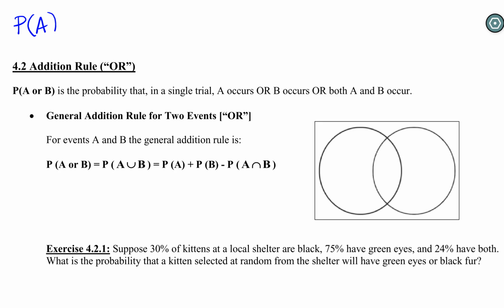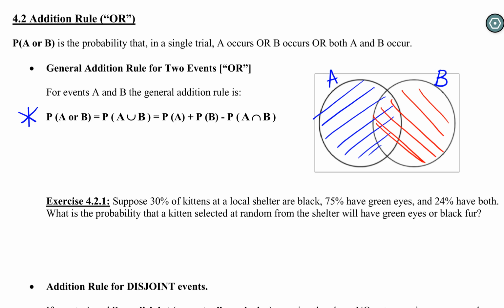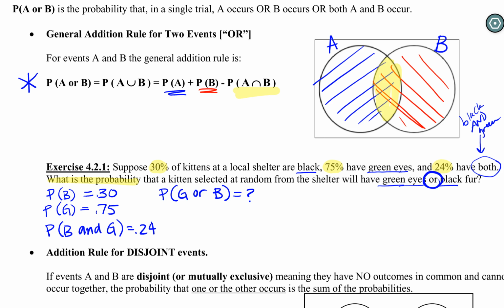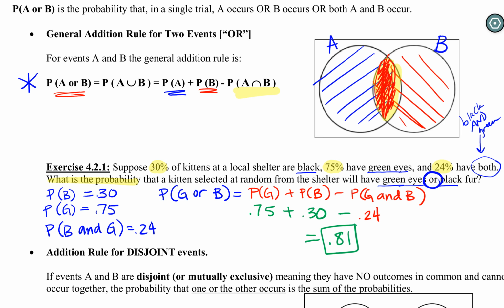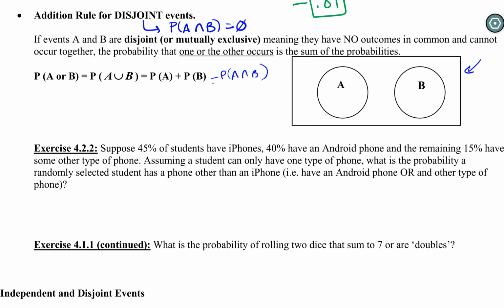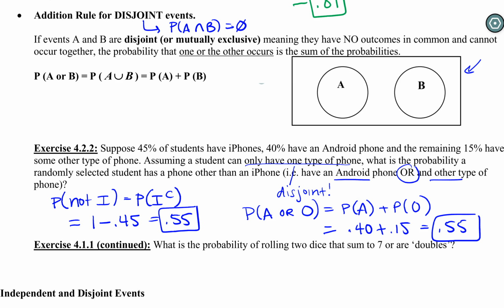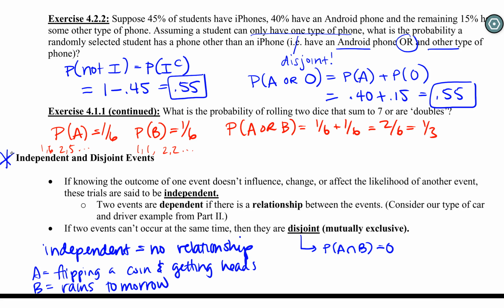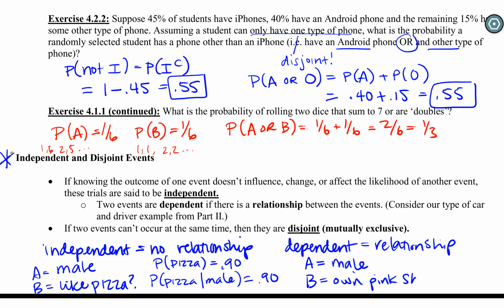Math 119 Video Lecture - 4.2 Addition Rule